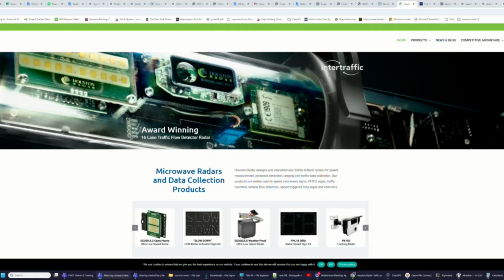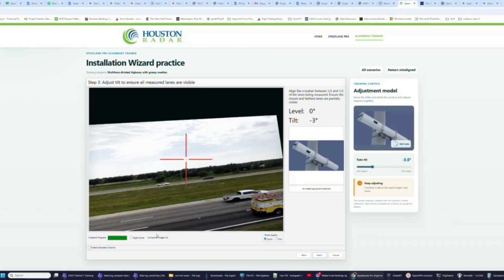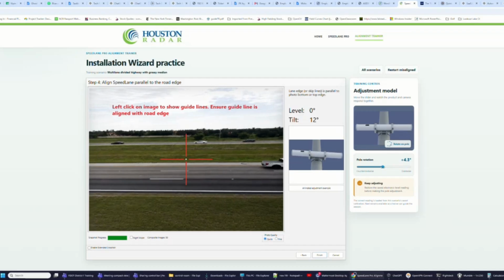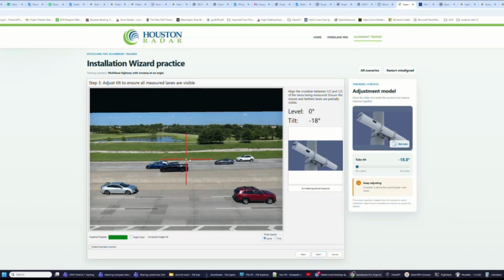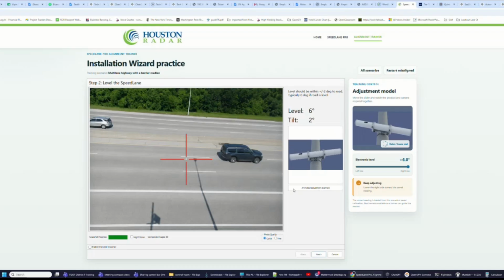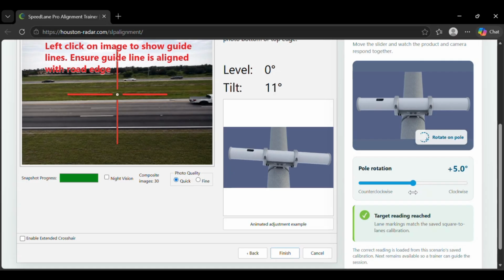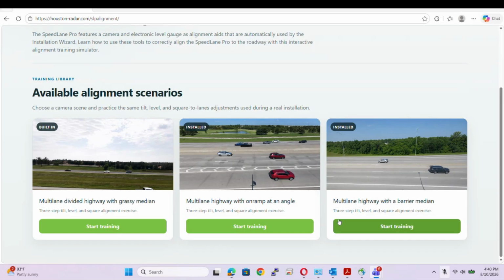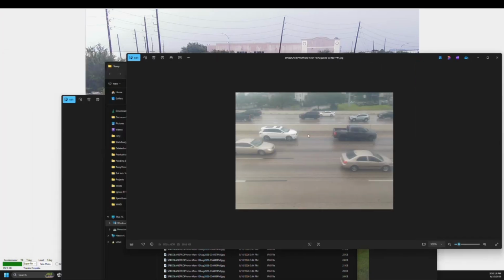SpeedLane Pro Alignment Simulator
Side fire radars such as the SpeedLane Pro require proper alignment to the traffic lanes for best performance. They must be level to the road, beam pointed down to cover all the lanes and the beam squared to the travel lanes.

Since it's not possible to see the radar beam, the radar provides a sighting camera aligned to the radar beam, and electronic level gauge to assist in the setup.

This training demonstrates using a alignment simulator on our website that mimics making these adjustments in a browser with explanations as to how to achieve the best results.